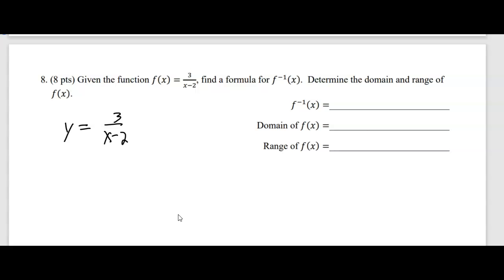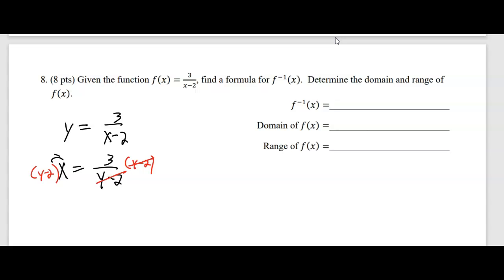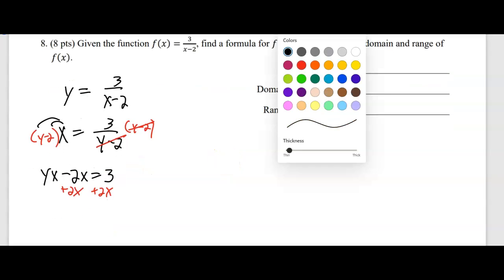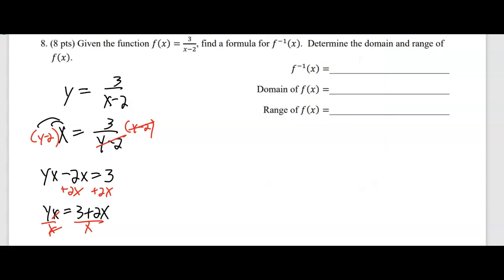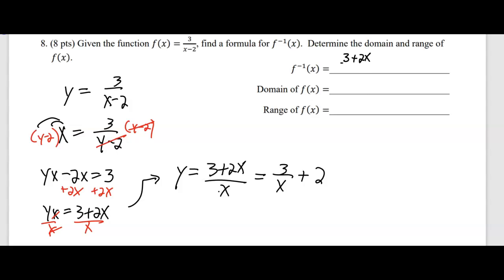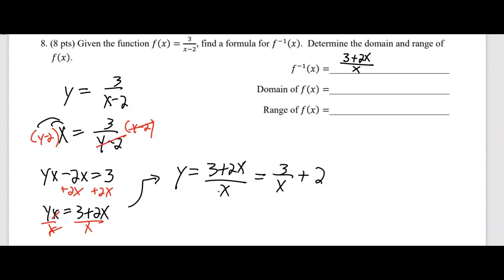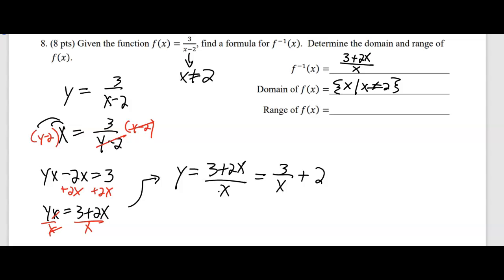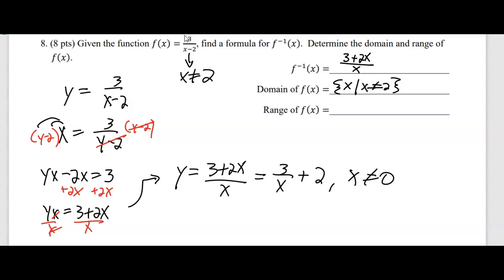Finding an Inverse Function, Including Domain and Range